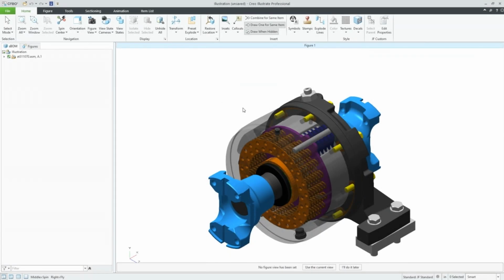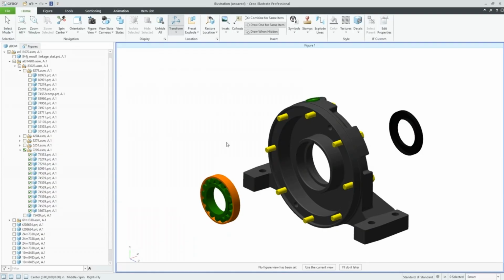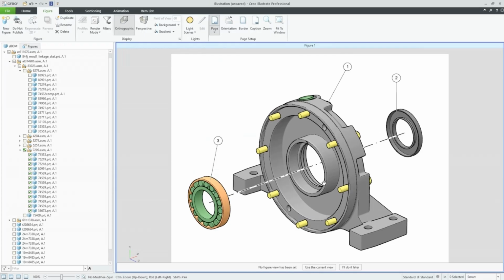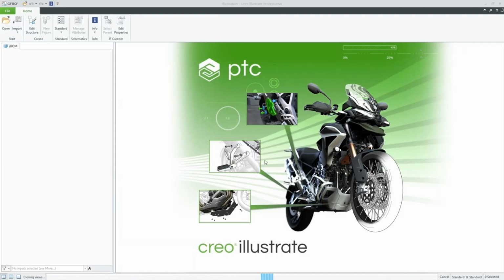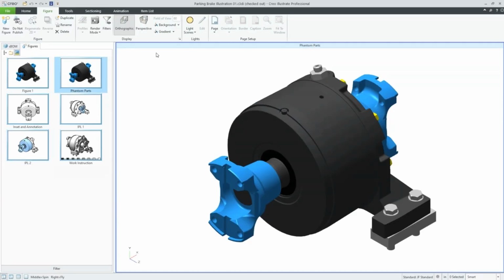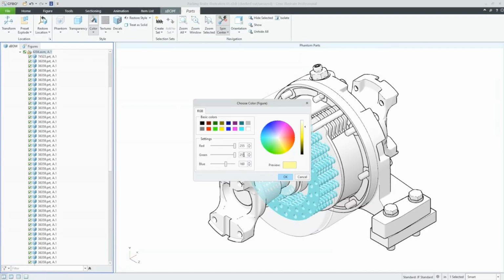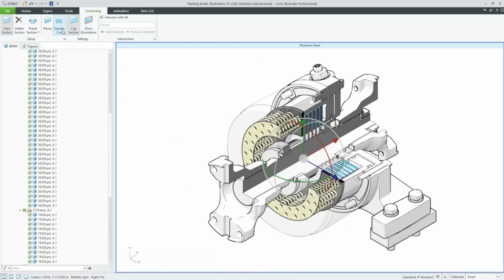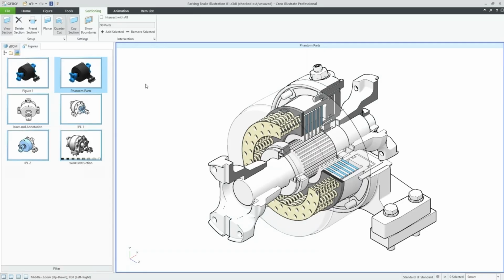Creo Illustrate Demo: Annotations, Rendering States & 3D Illustrations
Discover the powerful visualization capabilities of Creo Illustrate in this demo webinar clip. Learn how engineers and technical publishers use Rendering States, annotations, and different types of 3D illustrations to create rich, interactive visual content that enhances product documentation, service instructions, and assembly processes.

Whether you're looking to streamline your technical communication or integrate 3D illustrations with your PLM system, this video offers a quick yet detailed look at what Creo Illustrate can do.

Topics Covered:
• How Rendering States improve visual clarity
• Using annotations to enhance communication
• Types of illustrations you can create in Creo Illustrate
• Integration with Product Lifecycle Management (PLM) systems